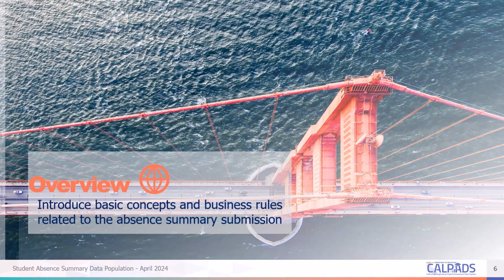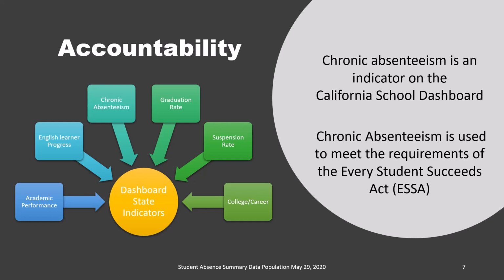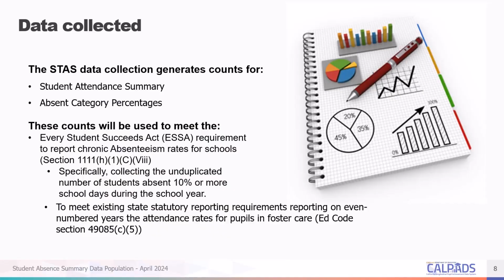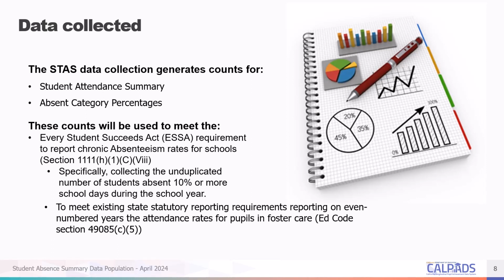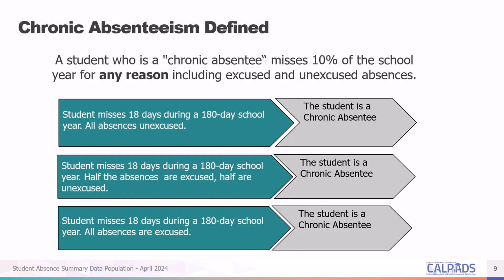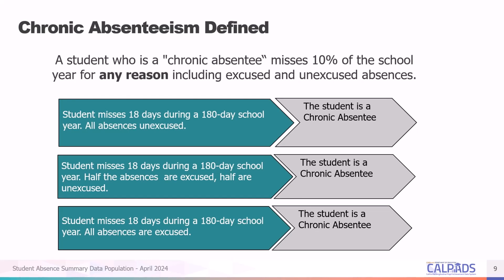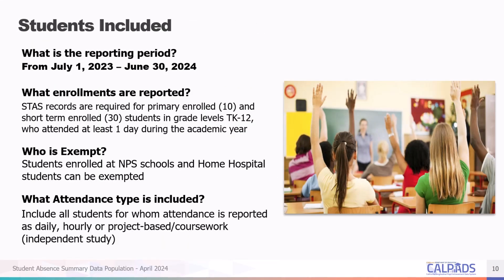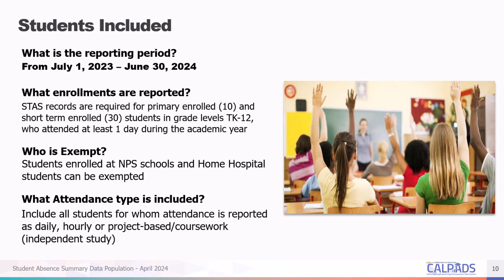STAS Population - Module -B - Overview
00:00 Overview
00:10 Accountability
00:32 Data collected
00:51 Student Attendance Summary
01:12 Chronic Absenteeism Defined
01:49 Students Included
02:01 What is the STAS Reporting Period
02:09 What enrollment are reported for STAS
02:21 Who is Except from STAS reporting
02:30 STAS and NPS Schools and Home Hospital